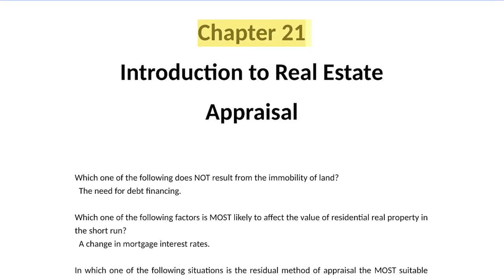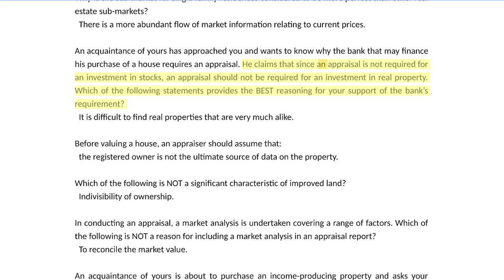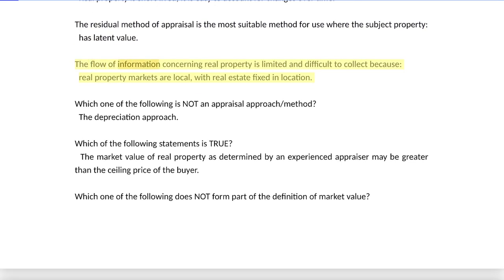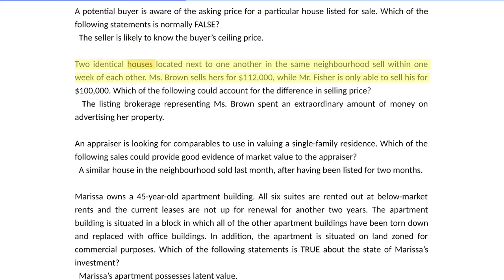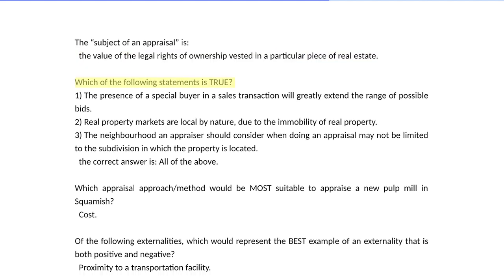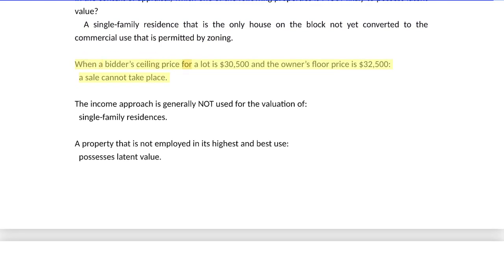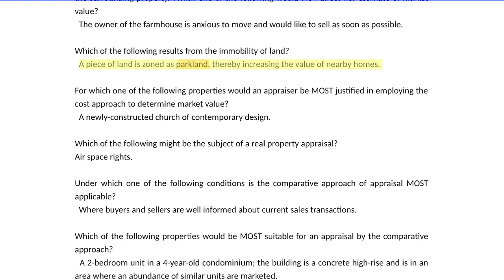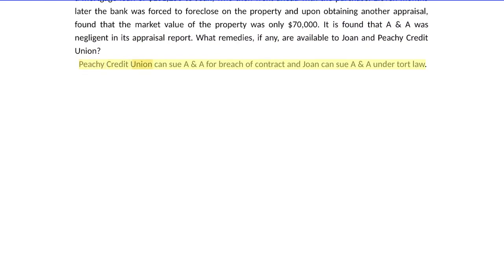UBC Real Estate Licensing Chapter 21